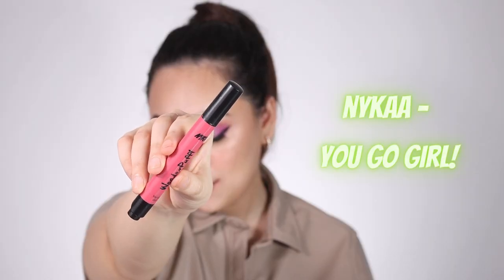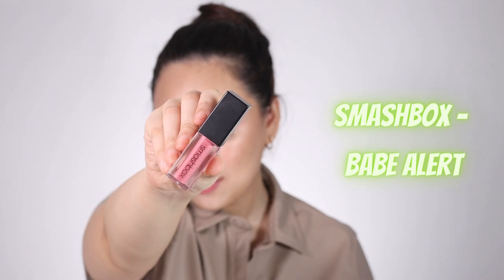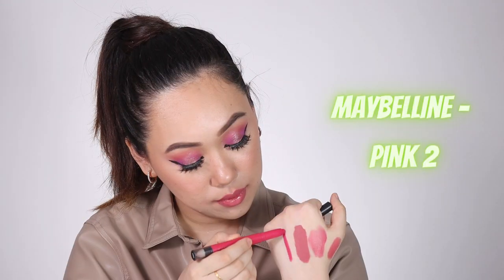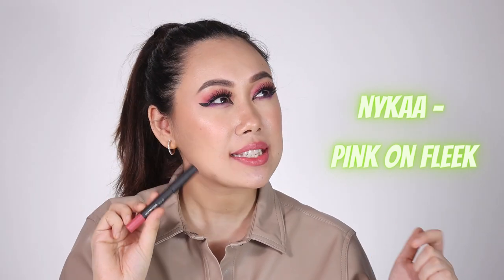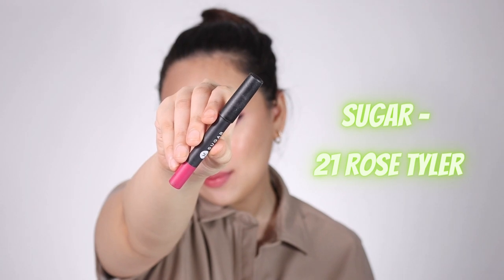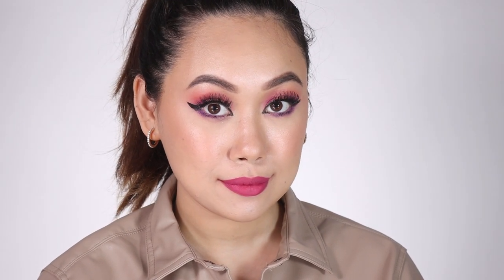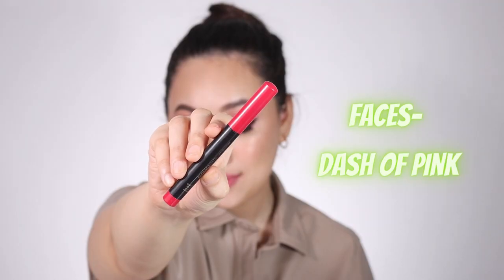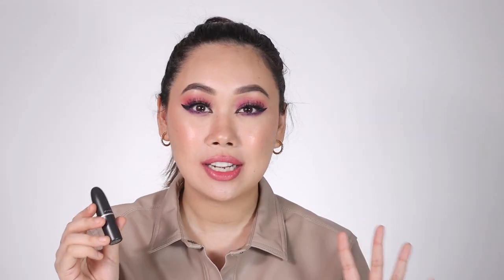My Top 10 Pink Lipsticks | Lilmissgurung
Hey, QTs!  My apologies for missing out on the last two upload days. Life has been very kind and also very crazy and I wanted to just take a moment to pause and actually feel it all.

I hope you enjoyed this video and the recommendations!

Estee Lauder Pure Envy - Eccentric - Rs. 2750

Nykaa Wonderpuff - You Go Girl! - Rs. 899

Smashbox Always On - Babe Alert - Rs. 2100

Maybelline Lip Gradation - Pink 2 - Rs. 555

Nykaa Mattelicious - Pink On Fleek - Rs. 699

Sugar Matte As Hell - 21 Rose Tyler - Rs. 899

Faces Ultime Pro - Dash Of Pink - Rs. 799

MAC Retro Matte - All Fired Up - Rs. 1700 (there’s a mini version too)

My Glamm X Aanam Chasmawala - Flower Child - Rs.545 (Actually comes in a set of 2)

MAC Liptensity - Eros - Rs. 2050 (didn’t find the link to this shade but you can ask for it if you buy it off a store)

I GOT VERIFIED ON INSTAGRAM !!

Lilmissgurung xoxo